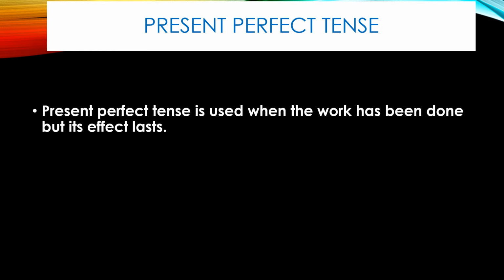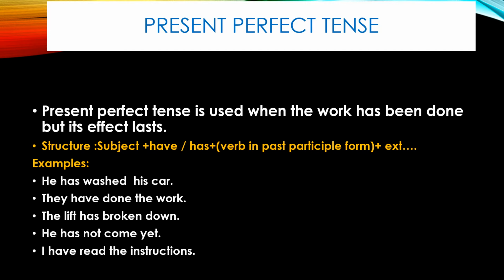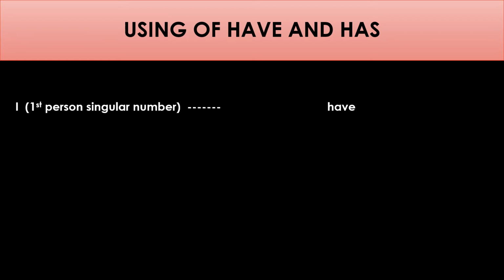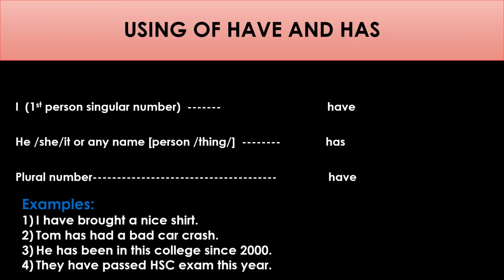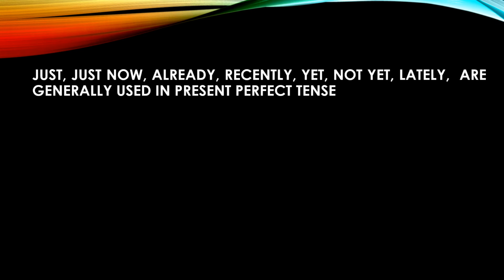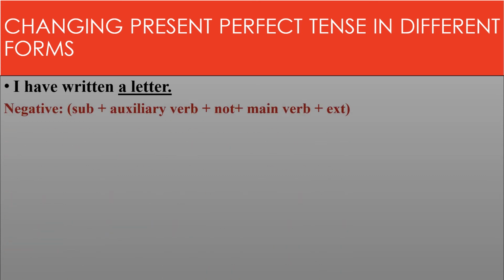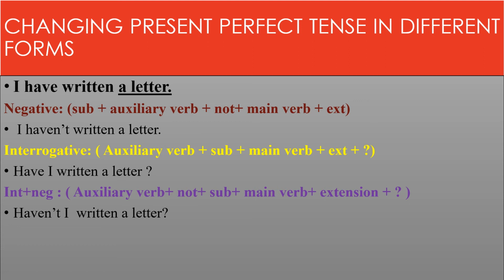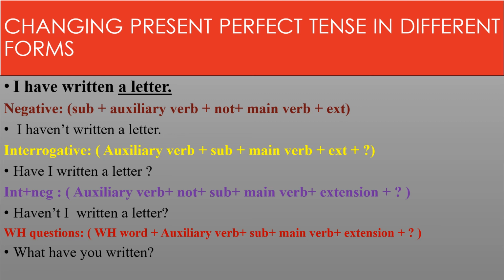Class -Five, Subject-English